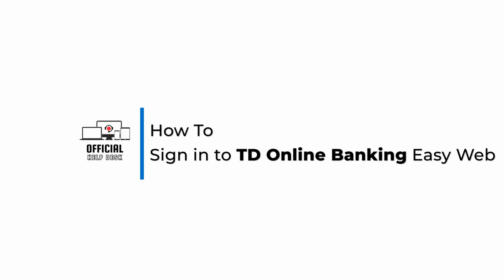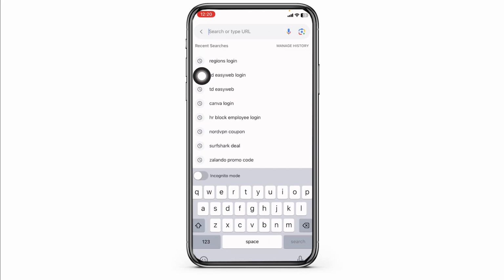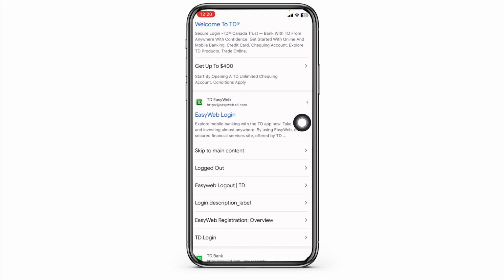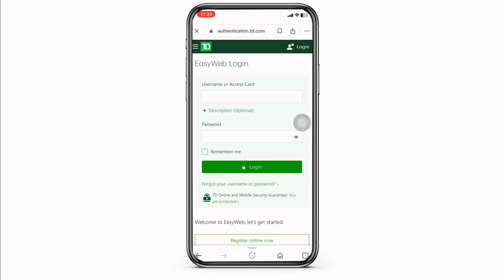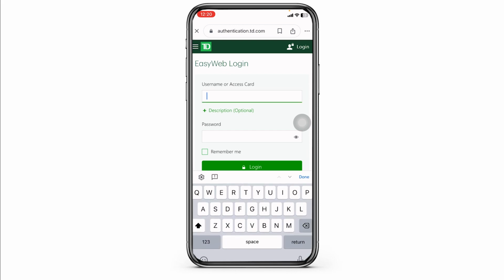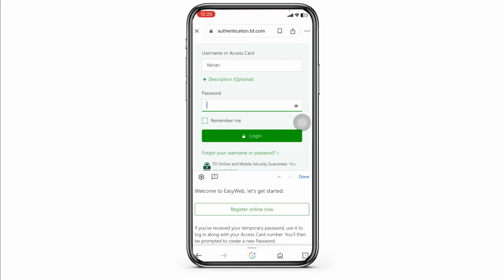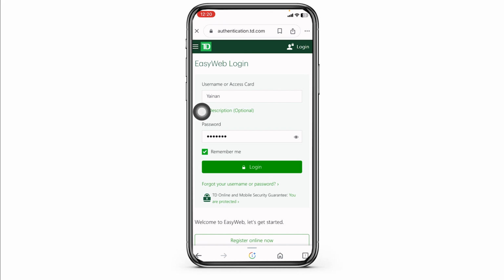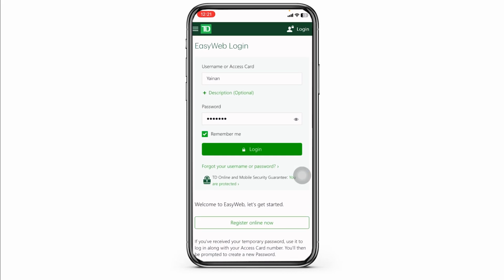How To Sign In To TD Online Banking EASY WEB (EASY)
Welcome to Official Help Desk! Signing in to your TD Bank EasyWeb online banking account is crucial for managing your finances conveniently and securely. With TD EasyWeb, you can monitor account activity, pay bills, transfer funds, and more, all from the comfort of your home or on the go. Let's dive into a comprehensive guide on how to sign in to your TD EasyWeb online banking account:

In this tutorial, we'll walk you through the following steps:

- **Accessing the TD Bank website**: Open your web browser and navigate to the official TD Bank website.
- **Locating the EasyWeb Sign-In section**: On the homepage, find the sign-in area typically located at the top right corner of the page.
- **Entering your Username and Password**: Input your login credentials into the designated fields. If you're using a personal and secure device, you may opt to save your Username for future logins.
- **Utilizing Two-Step Verification (if applicable)**: TD Bank may employ additional security measures like two-step verification, which might involve receiving a temporary code via text message or email for verification purposes.
- **Exploring Your Account**: Once logged in, take some time to navigate through your account dashboard and explore the various features available.
- **Troubleshooting Login Problems**: If you encounter any issues such as forgetting your Username or password, we'll provide guidance on how to address them.
- **Ensuring Online Banking Security**: Learn about best practices to maintain the security of your TD EasyWeb online banking account, including regularly updating your password and being cautious of phishing attempts.

📱 Timestamps:

0:00 - Introduction
0:05 - Accessing TD Bank Website
0:20 - EasyWeb Sign-In Section
0:40 - Entering Your Username and Password
1:00 - Two-Step Verification (if applicable)